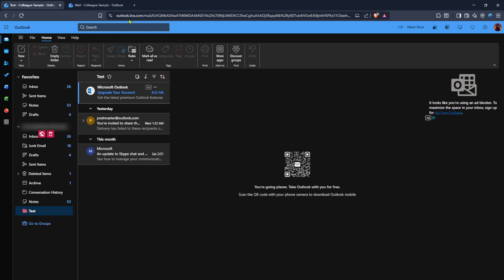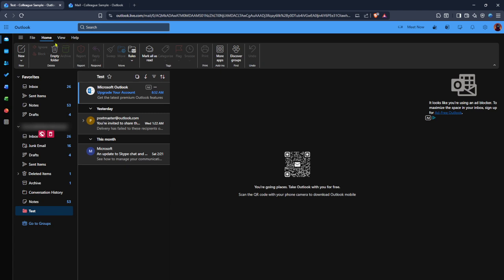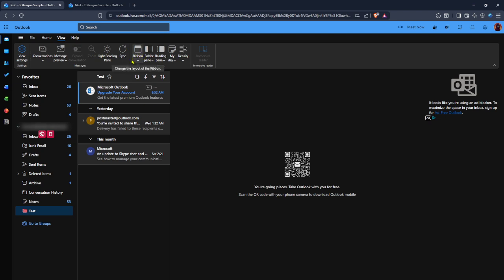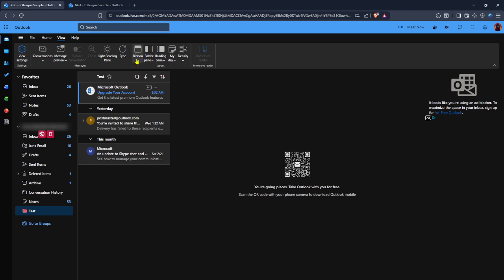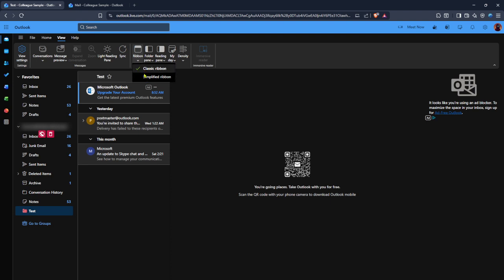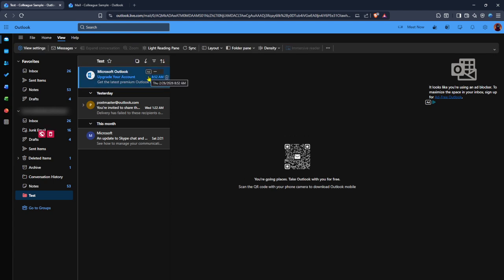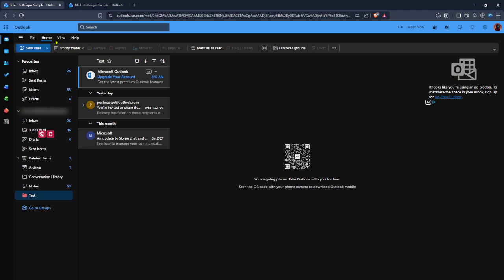How to Make Outlook Look Like Mail and Calendar (2026 Guide)